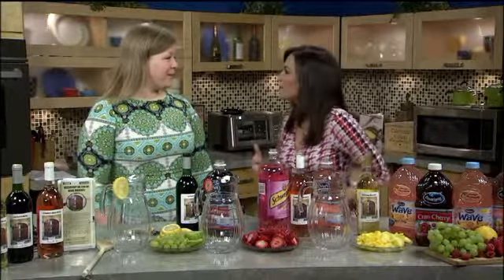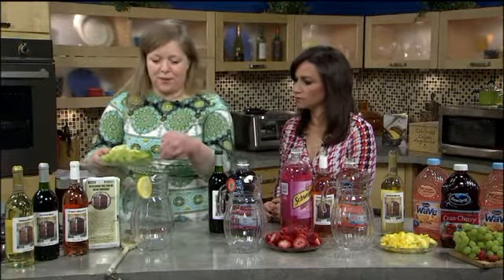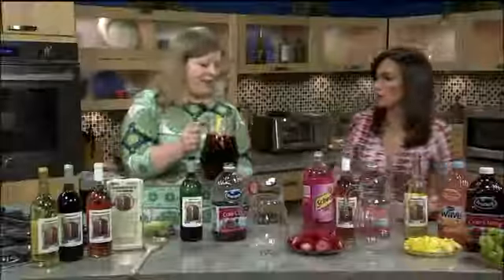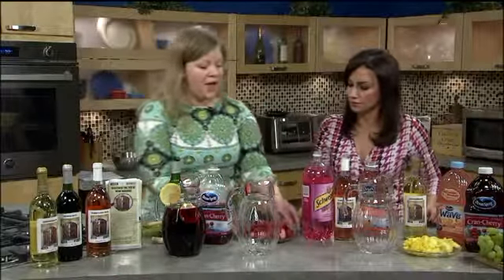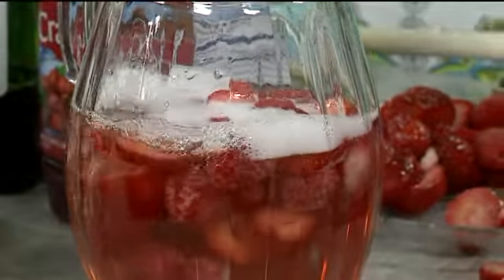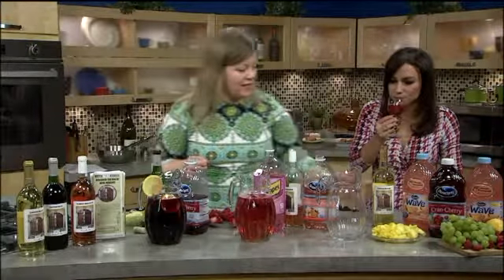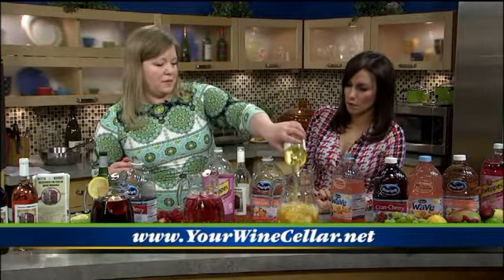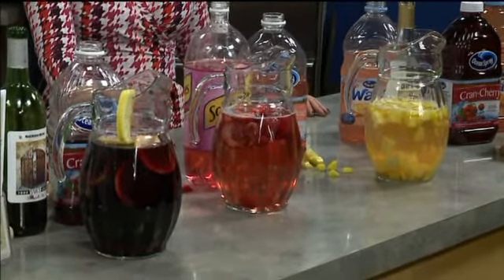Spring Sangria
No description.